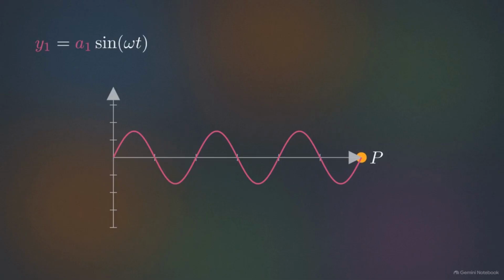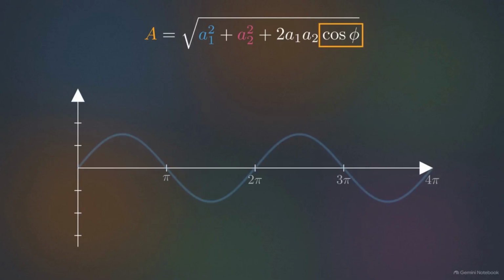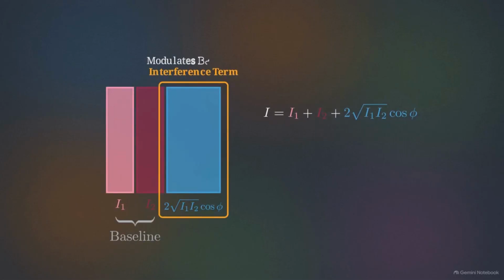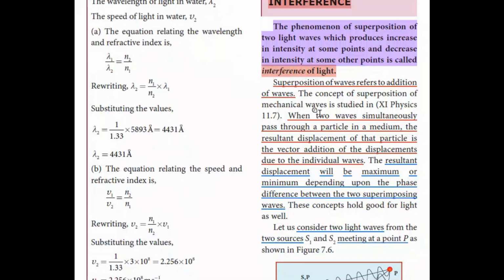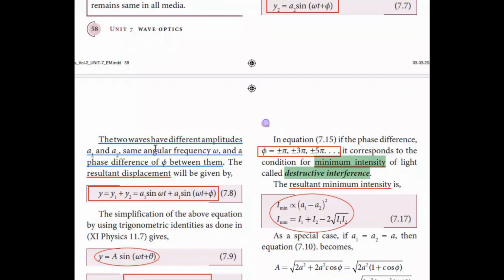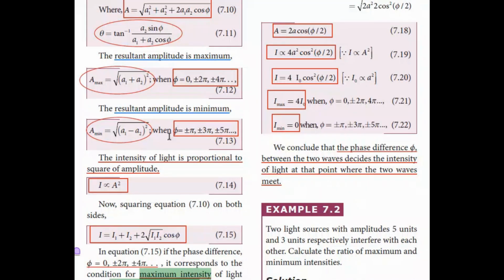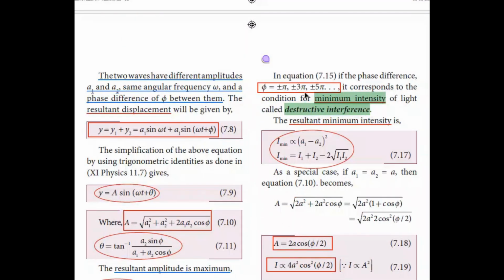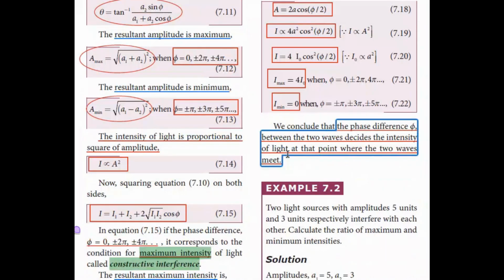INTERFERENCE CLASS12 TN STATE BOARD PHYSICS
This  video explains the  concepts of INTERFERENCE in PHYSICS for TN STATE BOARD school students